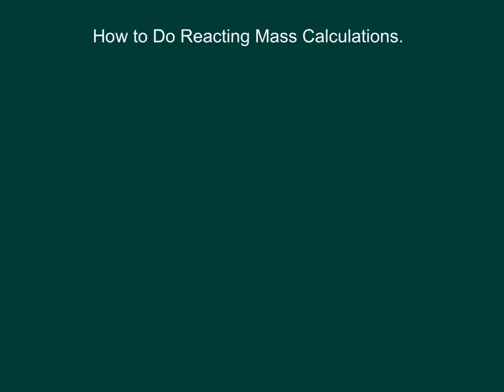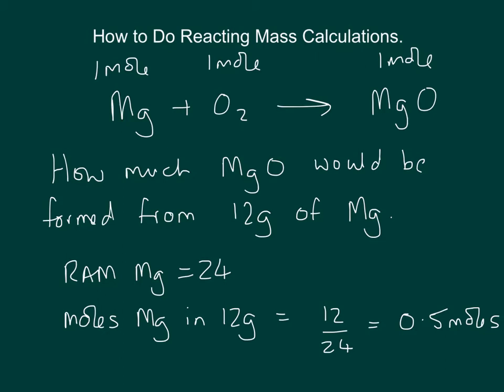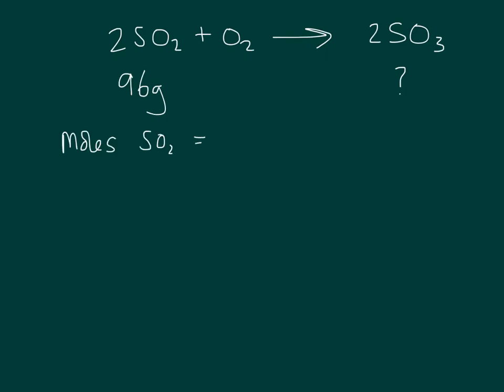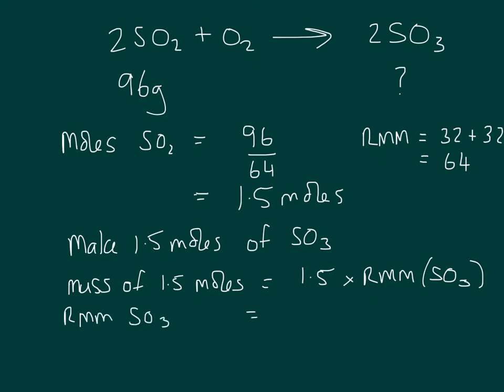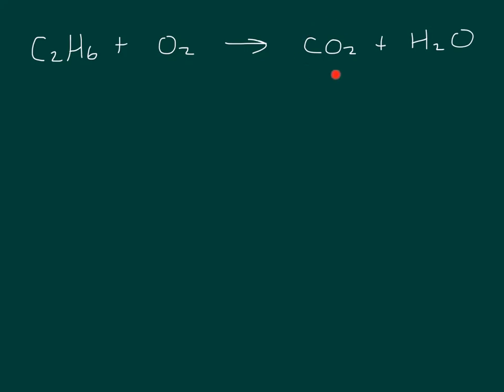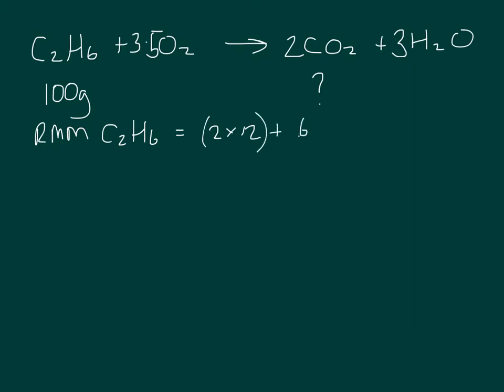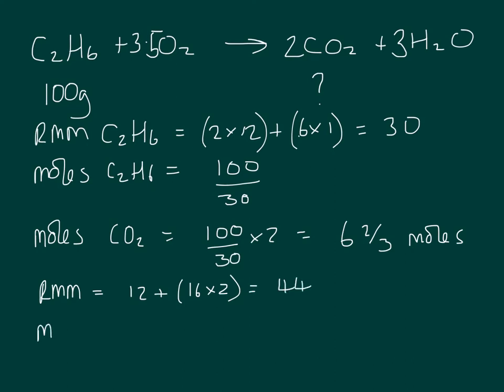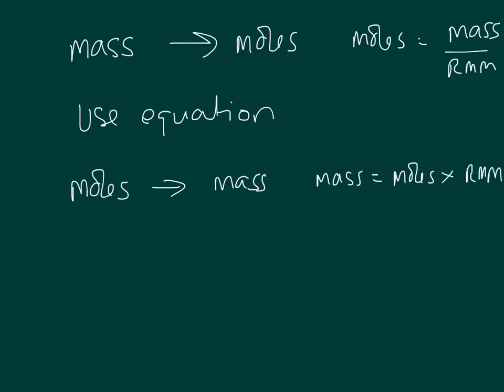Reacting Mass Calculations